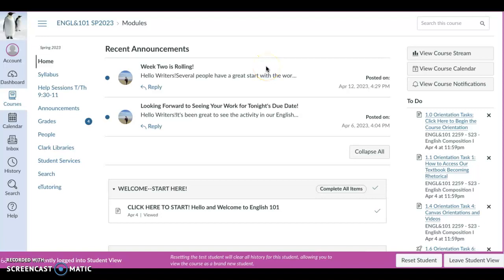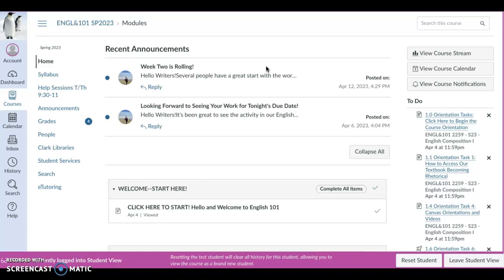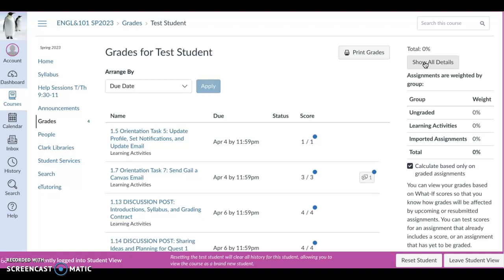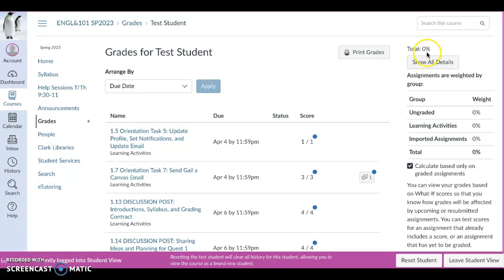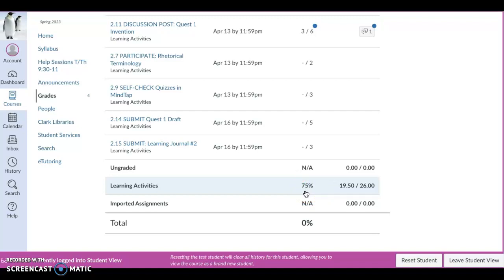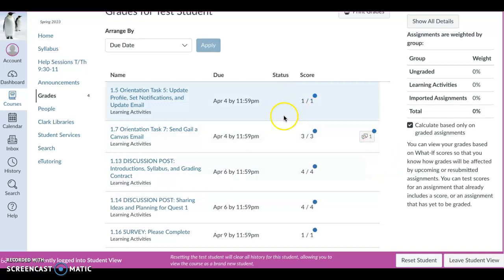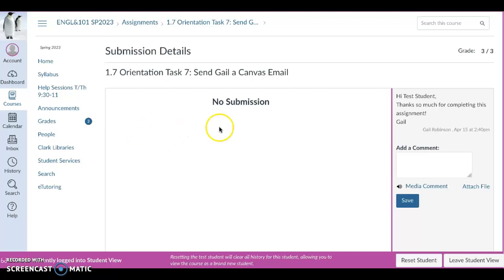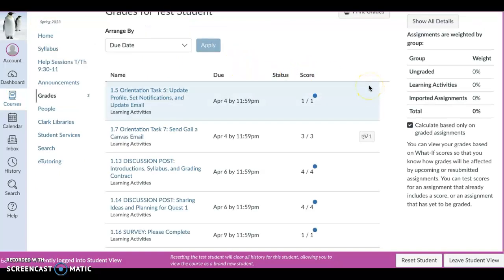Grades Demo SP23 Basic